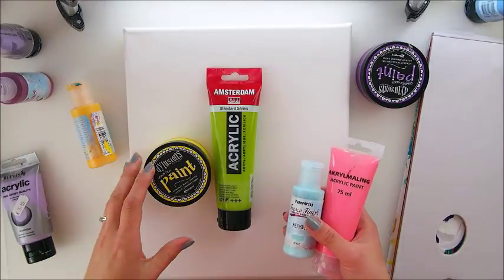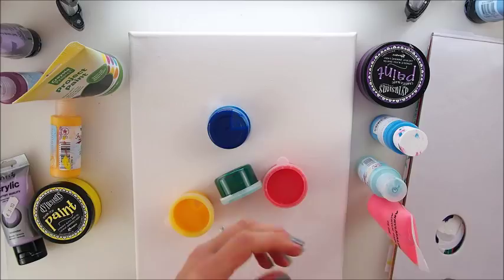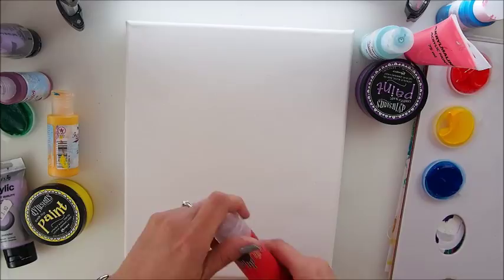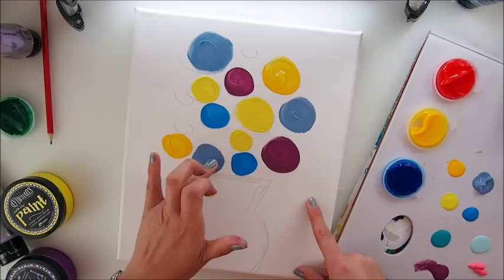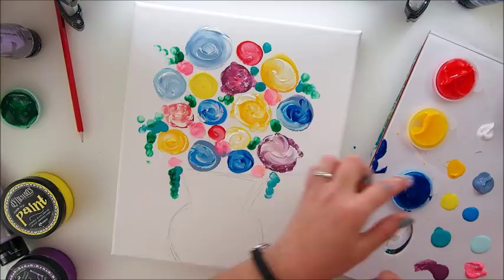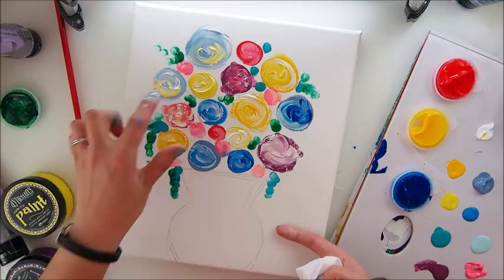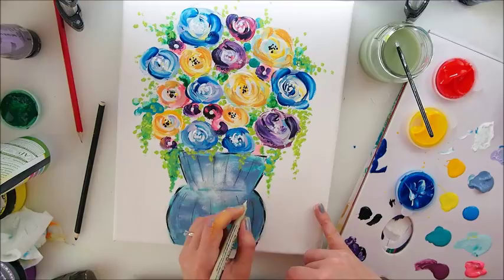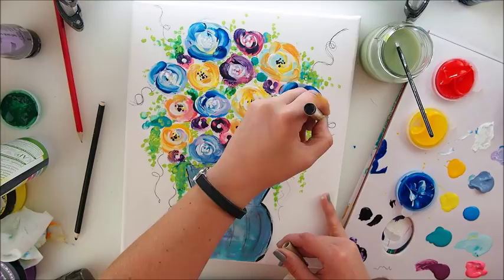Finger Painting Flowers in a Vase ♡ BEGINNERS Technique ♡ Maremi's Small Art ♡